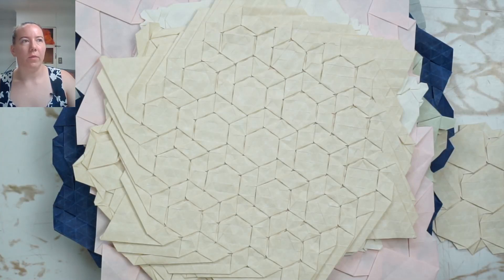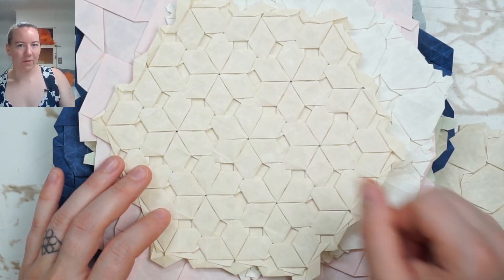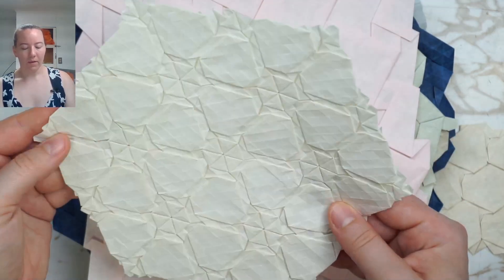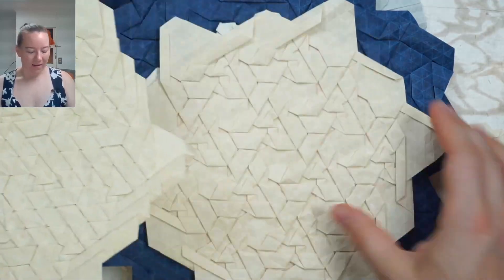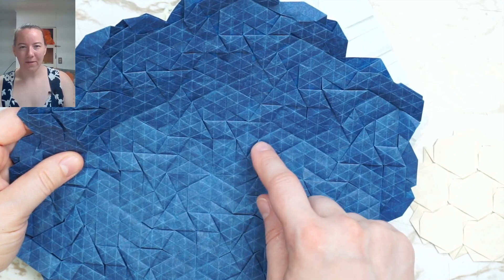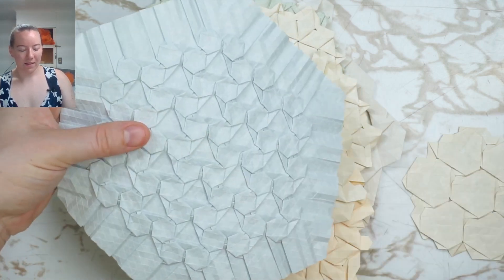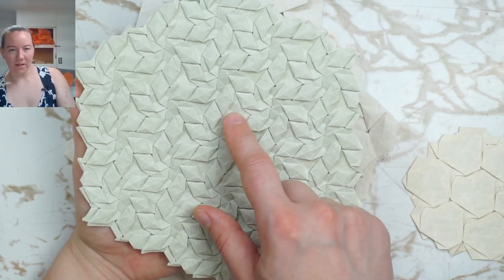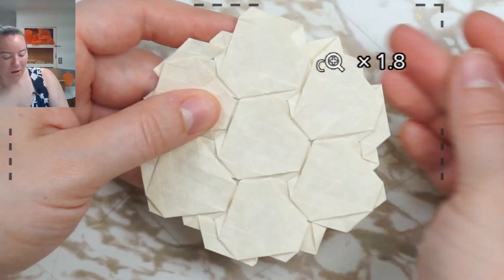Almost-Flagstone Origami Tessellations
Flagstone can be a strict definition, but there's lots of tessellations that share properties with flagstone tessellations and use the same techniques so it's helpful to learn those strict cases to help with the broader possibilities.

This video has some examples of flagstone-ish tessellations that I've designed!

I used Skytone paper to fold these pieces and it’s my top recommended paper for new tessellation folders.

Learn all the basic tessellation techniques (including how to fold grids and basic twists) in my free Tessellation Foundations course

Get the full collection of crease patterns for my hundreds of tessellation designs - including the ones shown in this video